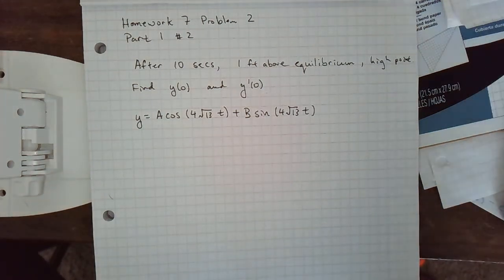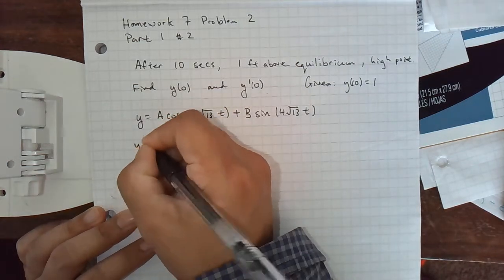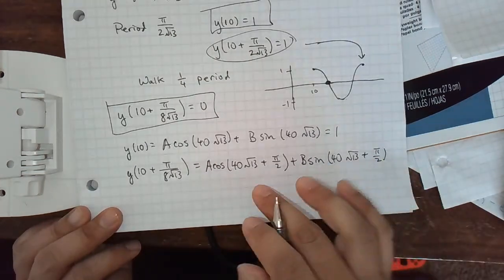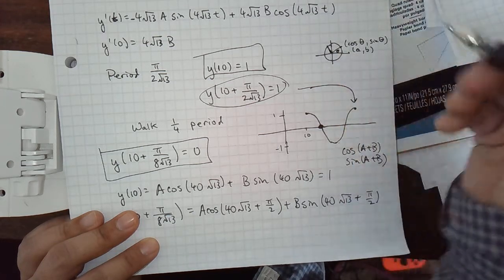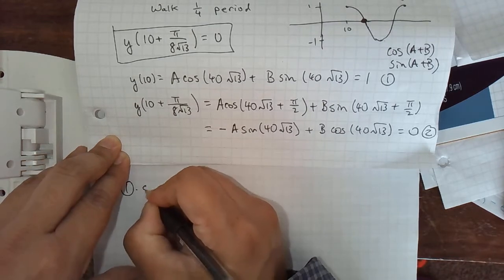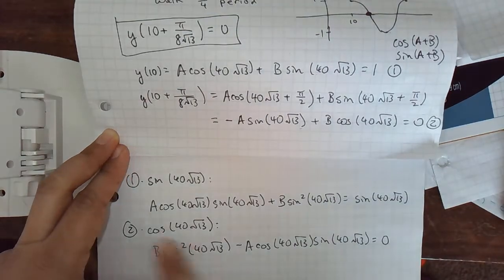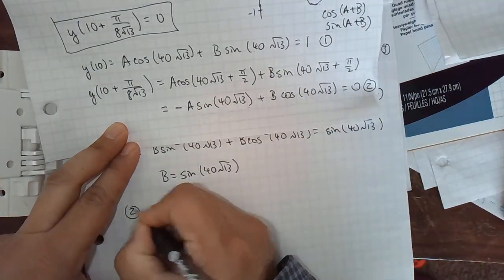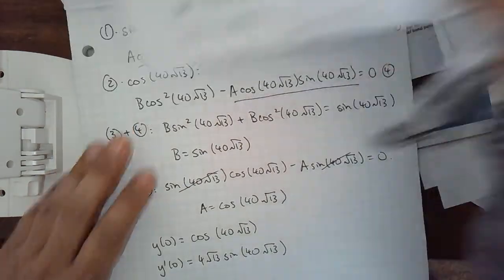Homework 7 Problem 2 Part 1 Question 2